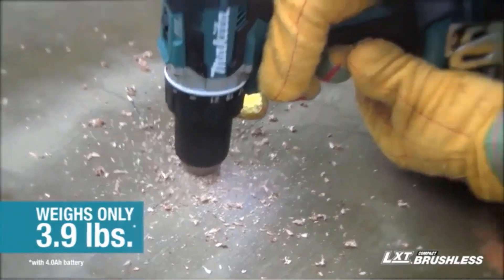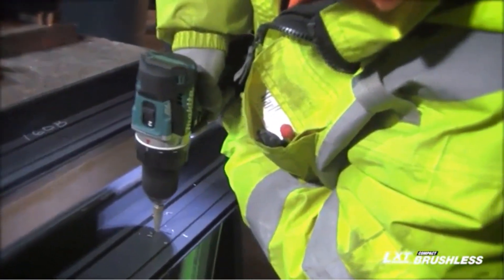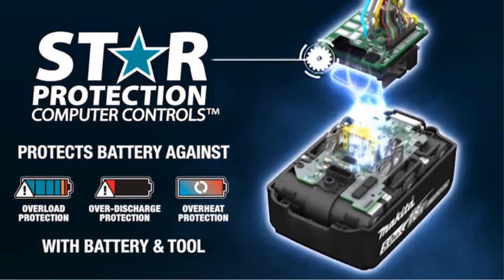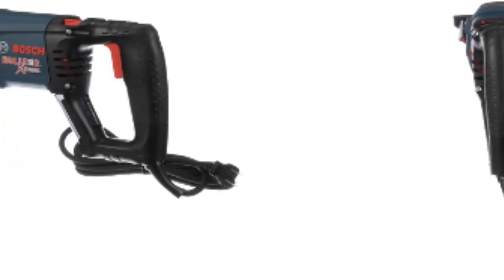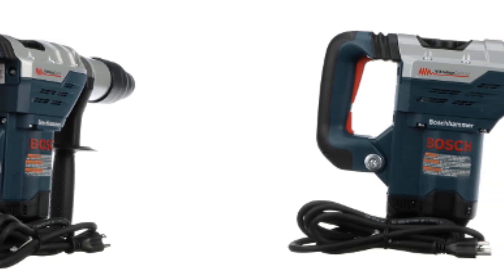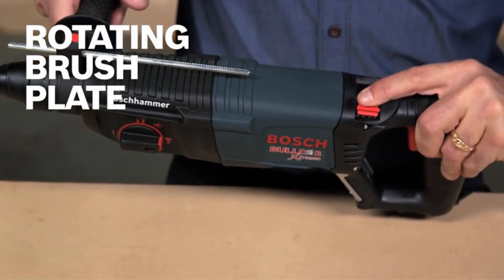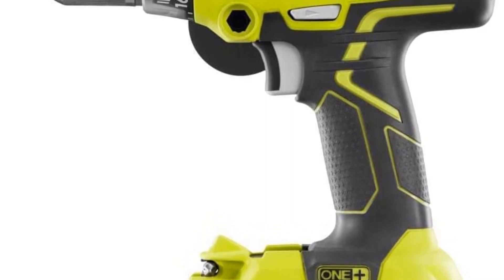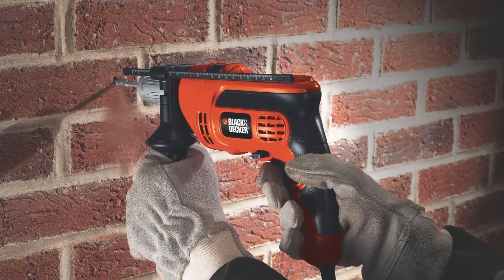✅Best Hammer Drills 2023-7 Best Hammer Drills to Buy Online 2023 | Review & Buying Guide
1. Makita XPH12R Hammer Drill.

2. DEWALT DWD520K Hammer Drill.

3. Bosch 11255VSR Hammer Drill.

4. Bosch 1-5/8 SDS-Max Combination Hammer.

5. Makita XPH012 18V Hammer Drill.

6. Ryobi P214 One Hammer Drill.

7. BLACK+DECKER DR670 Hammer Drill.

Hammer drills are very similar to regular drills. However, these tools use a hammering function to drive the drill bit into the material (wood, concrete or metal). This high-velocity hammering helps the drill bit drive through the material with some ease. Standard drills might punch holes in materials, but they do not do so as efficiently or quickly as hammer drills. These drills come in different models from various manufacturers.

      owners.